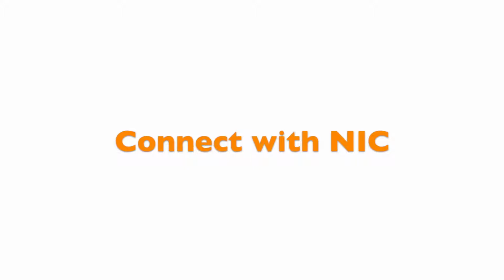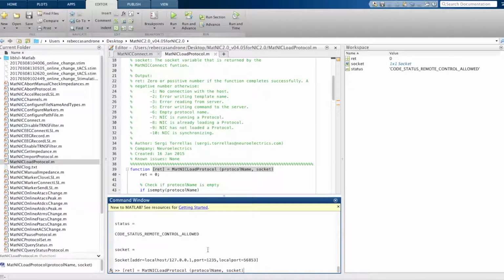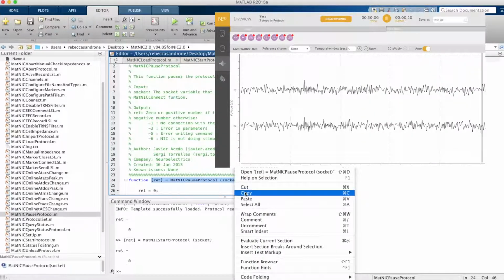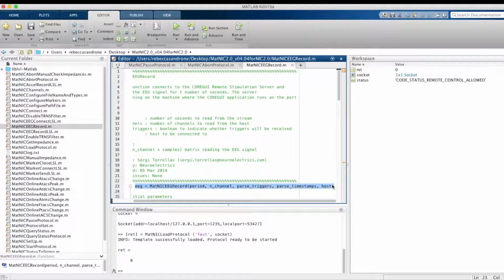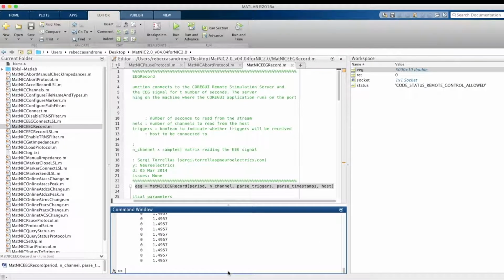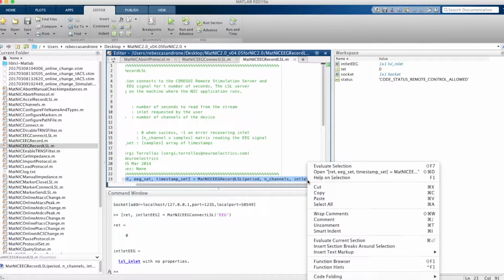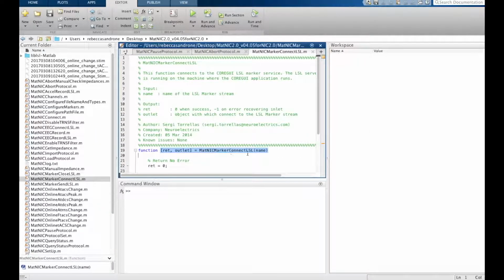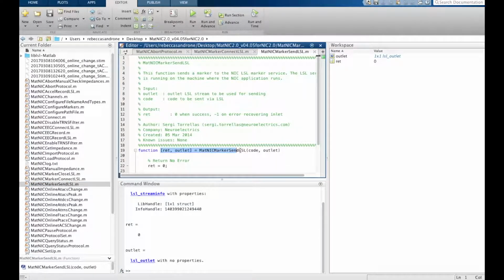MatNIC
The MatNIC Remote stimulation client is a Matlab toolkit for advanced researchers. MatNIC functions give you full control of all Neuroelectrics devices using Matlab. With MatNIC you can, for example, modify in real-time any stimulation parameter, or receive and process EEG data.